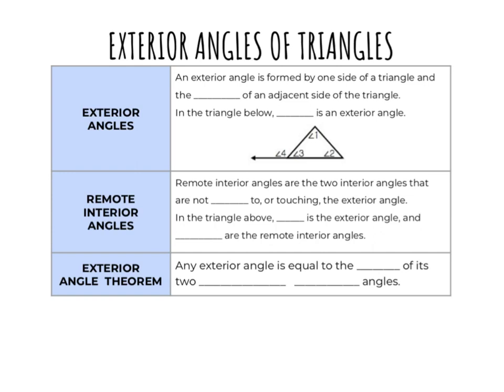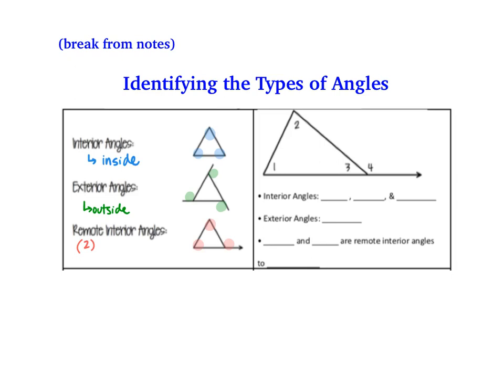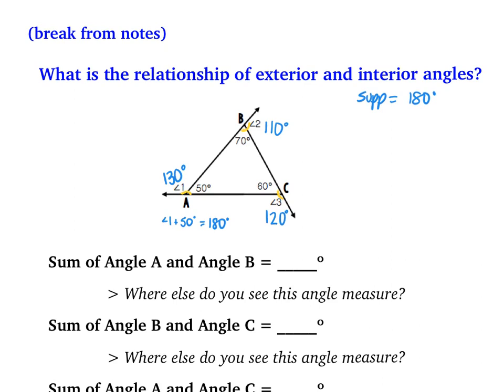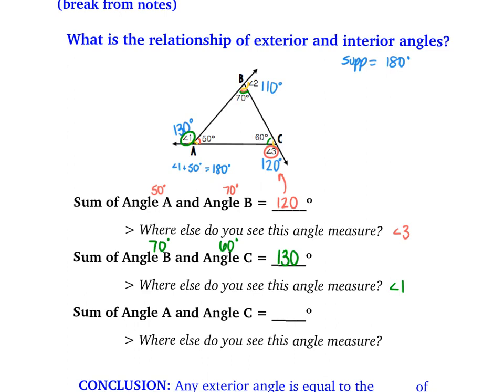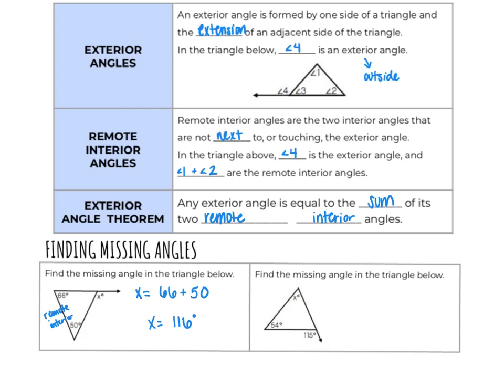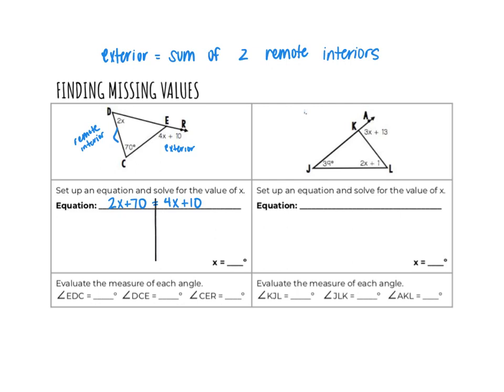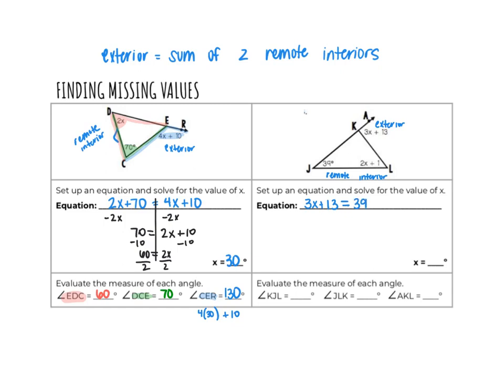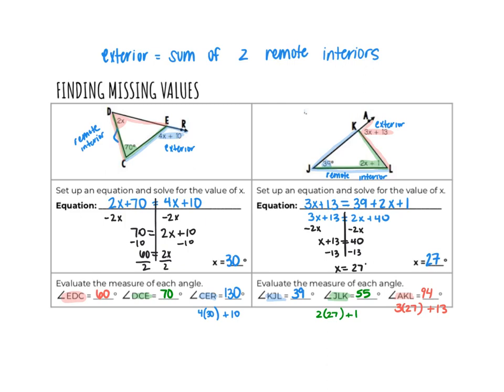Exterior Angles of Triangles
Learn about exterior angles and remote interior angles of a triangle, and how they are related. Examples included of using remote interior and exterior angles to solve for missing angles/values. (8th Grade Math)